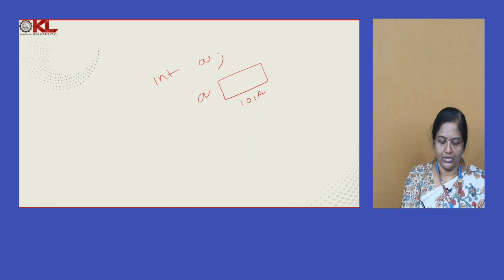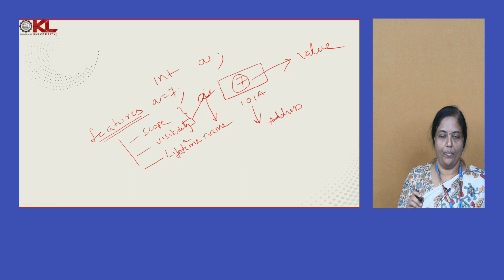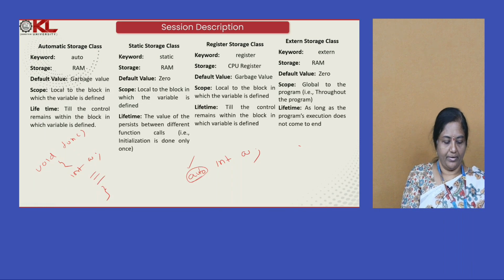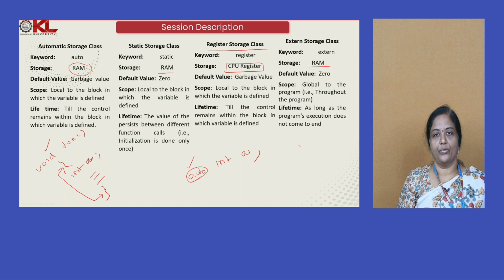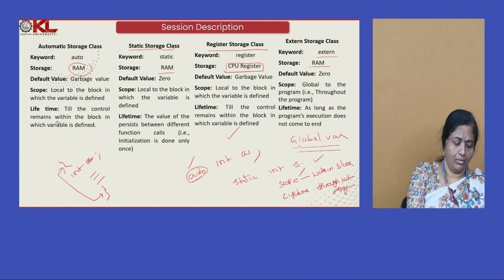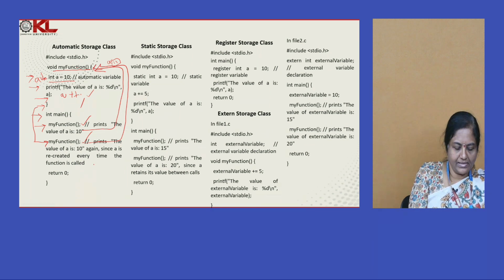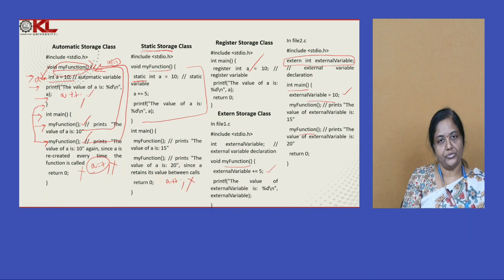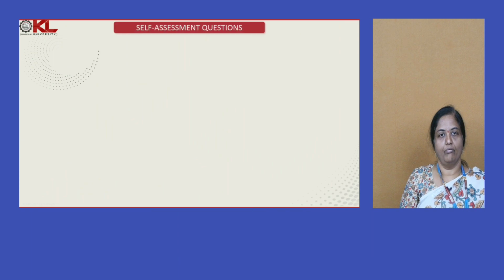Introduction to Storage Class in C | Explained with Examples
Welcome to our in-depth tutorial on storage classes in the C programming language. Storage classes play a vital role in determining the lifetime, scope, and visibility of variables within a C program. Gaining a solid understanding of storage classes is paramount for writing code that is both efficient and maintainable. @KLEF-BES1